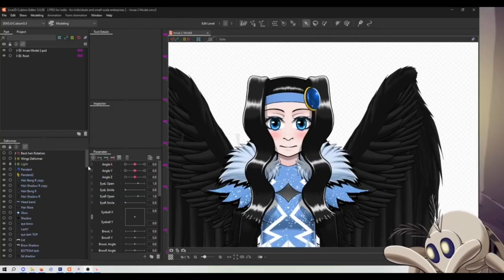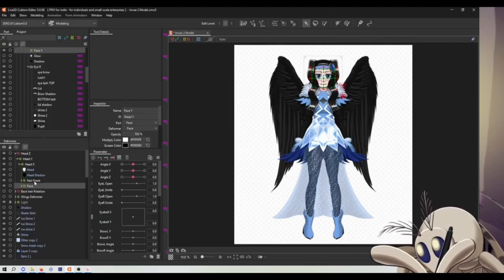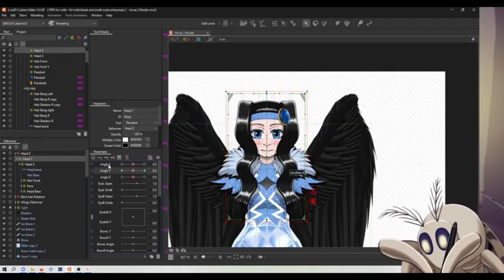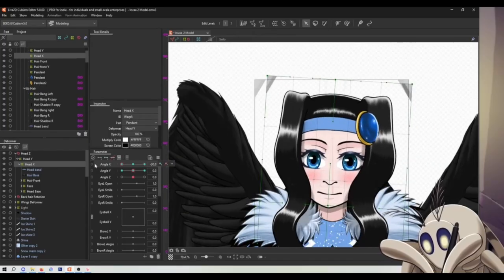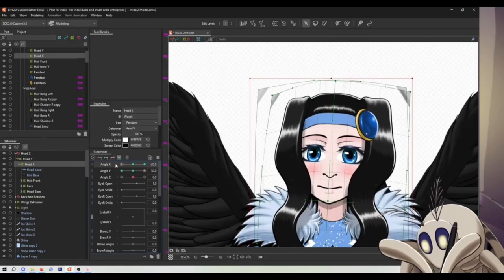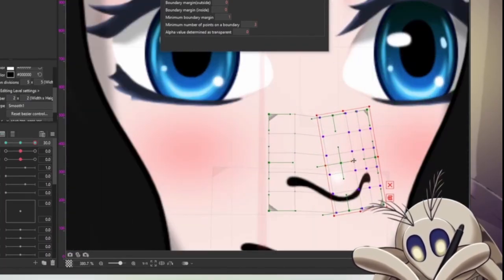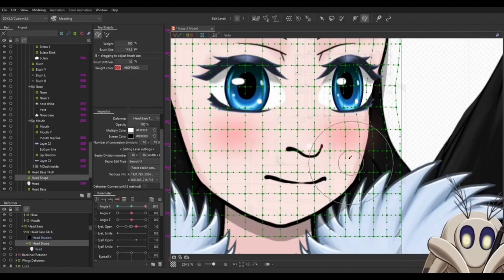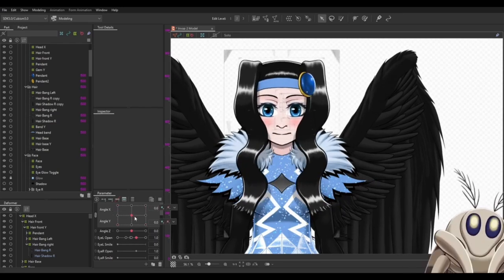LIVE2D Tutorial 2: HEAD ANGLES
This is the 2nd video of a live2d tutorial series teaching you how to rig a vtuber model with as simple terms as possible while still having a good quality rig!

This video will help you learn how to rig the head angles! (up, down, left, right, and head tilting)

Video was edited by the amazing  @malicandre